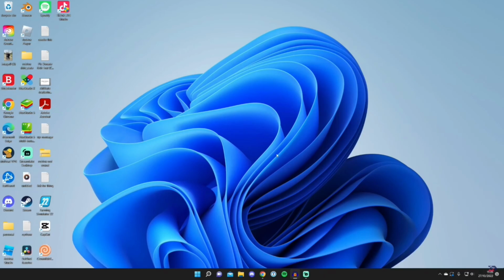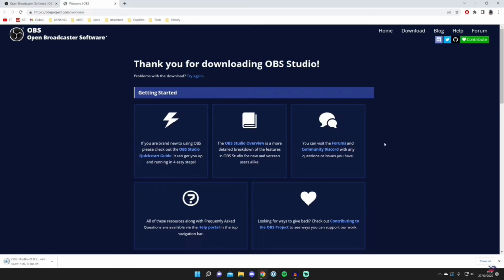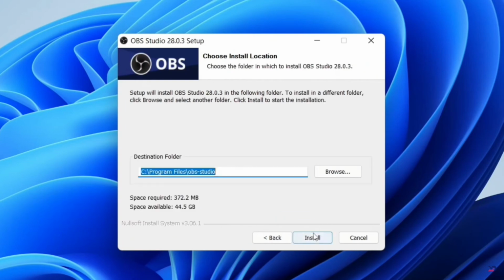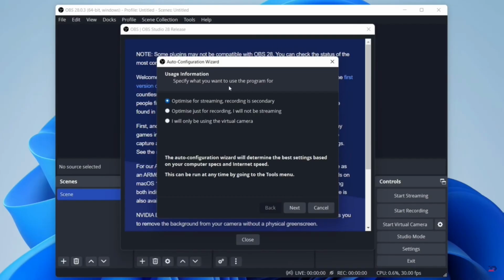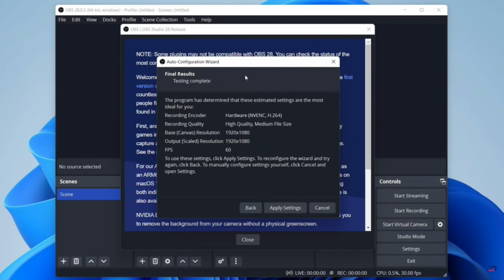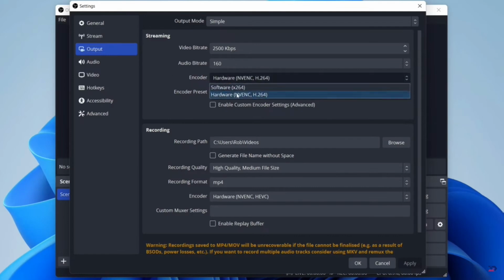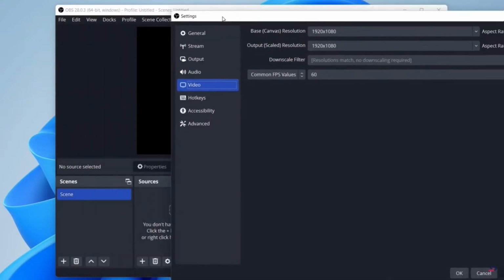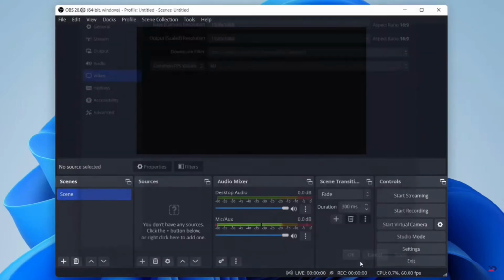How to set up your OBS Studio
This is for sunrise Roleplay if you are not a member consider joining us on our journey in Fivem.